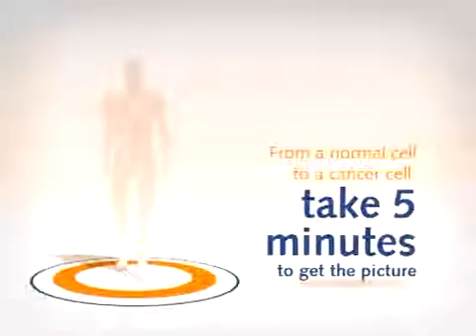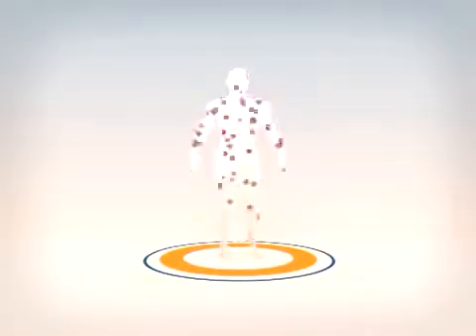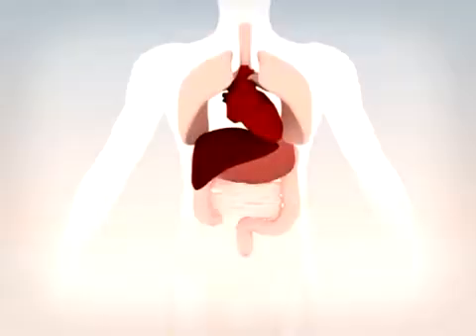السرطان - من خلية طبيعية إلى خلية سرطانية